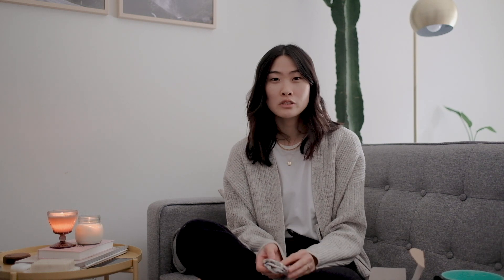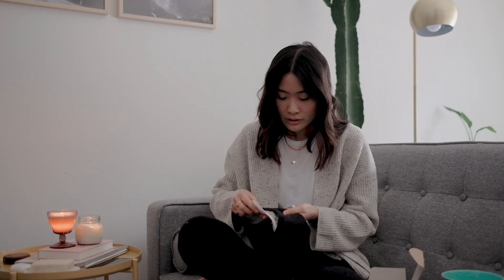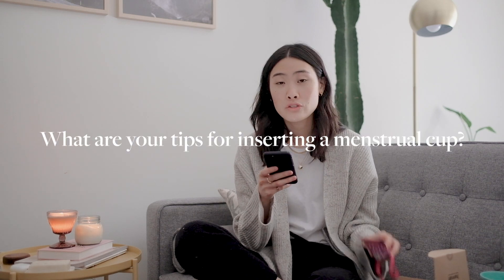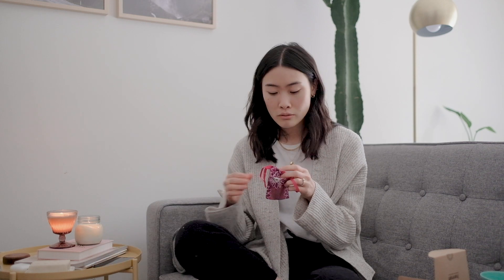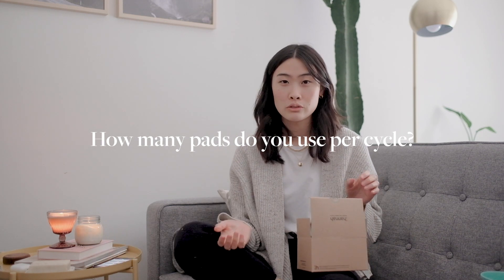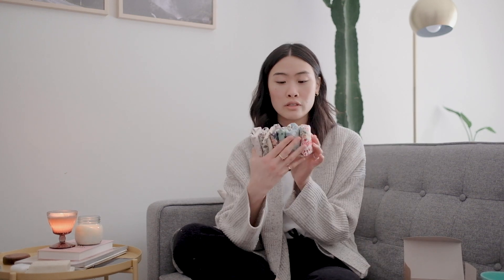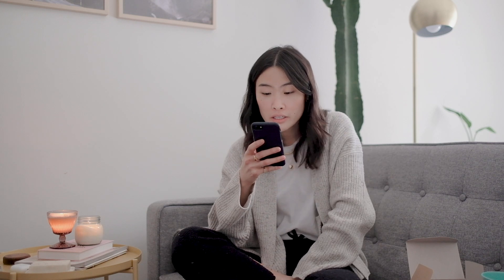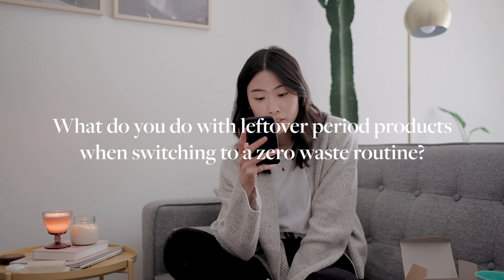My Zero Waste Period Journey!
Thank you so much for stopping by to learn more about my Zero Waste Period Routine FAQs. I hope it was helpful!

This video is not sponsored, and no pieces were gifted in exchange for this post.